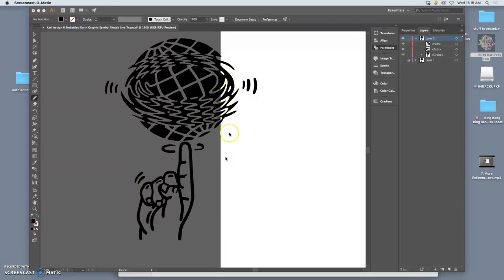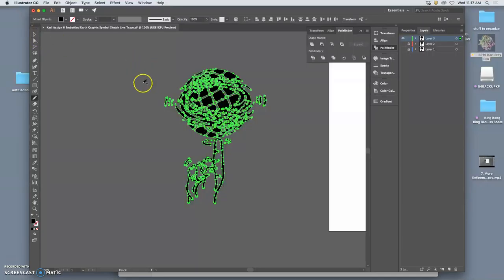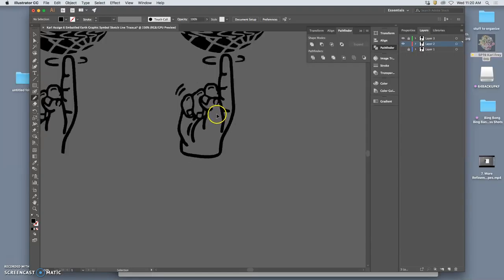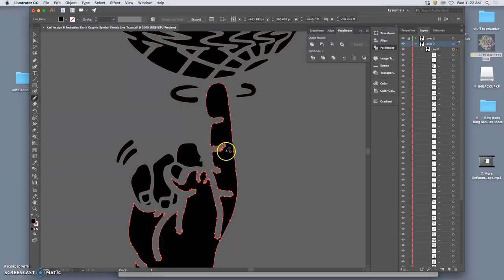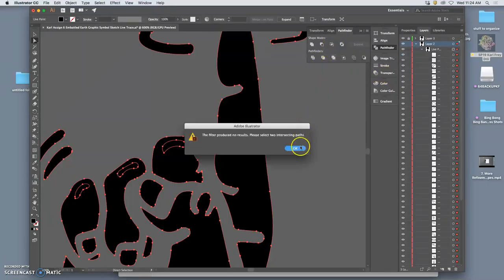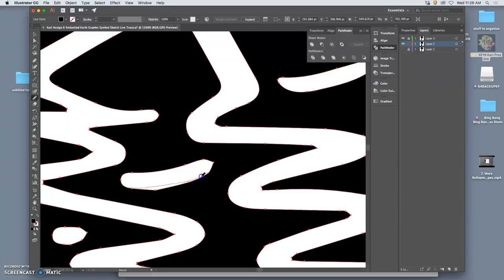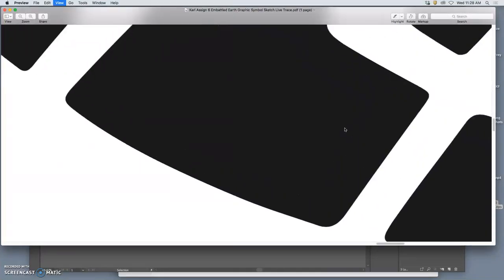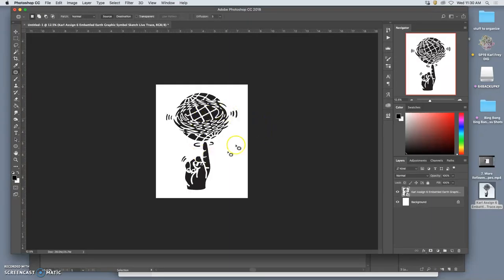8 Finishing the Black Shape Cut Out and Exporting as an EPS